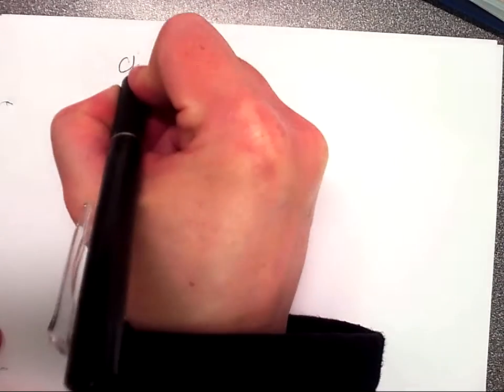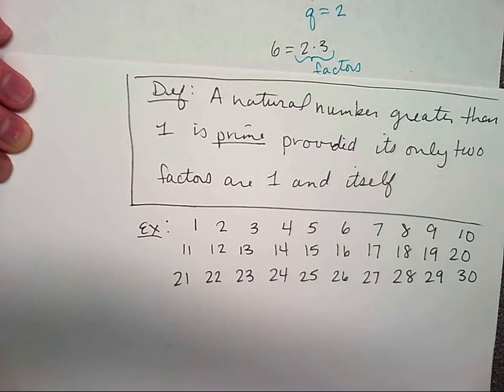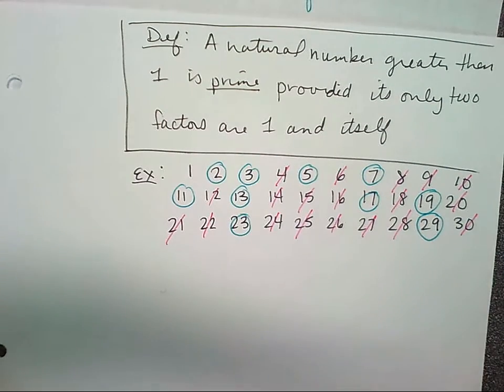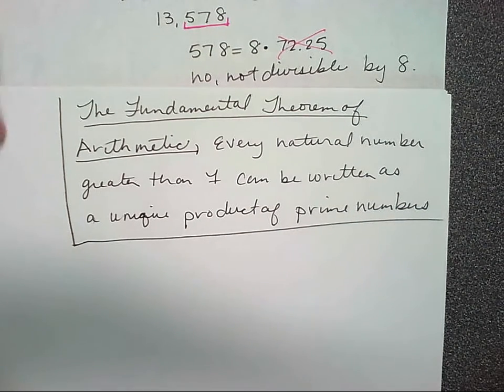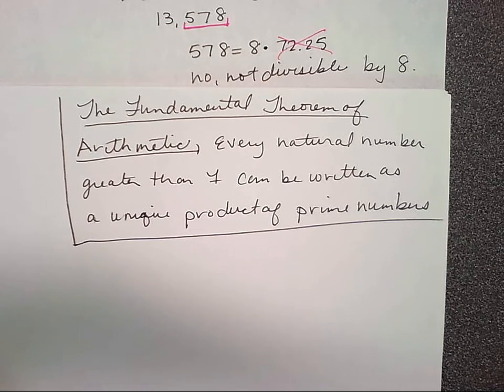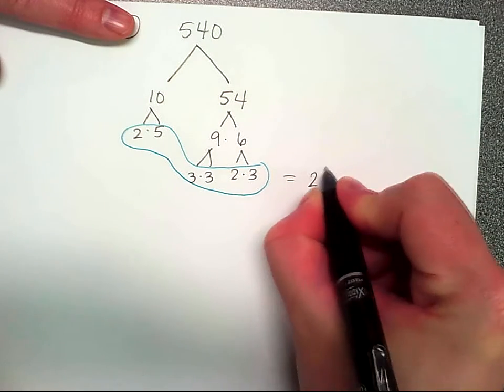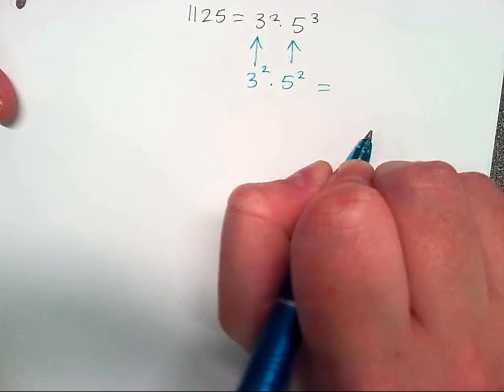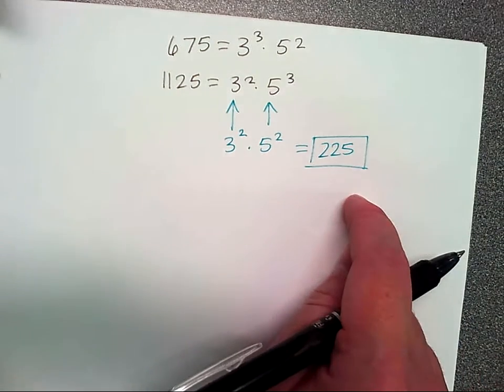Math 135 Section 6 1